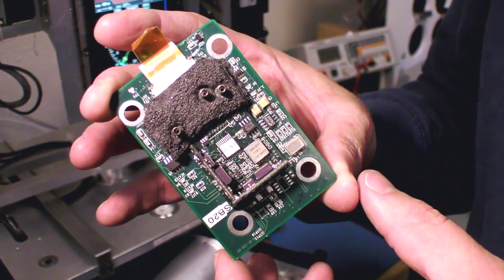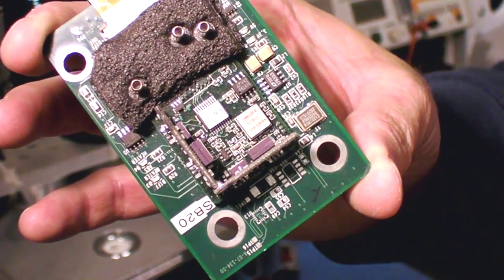Inside Aspen Avionics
If you're inside a wet, gray cloud, the last thing you want to worry about is whether your EFIS system is about to roll over and die. In this video, Aspen Avionics' John Uczekaj explains how the company keeps that from happening.